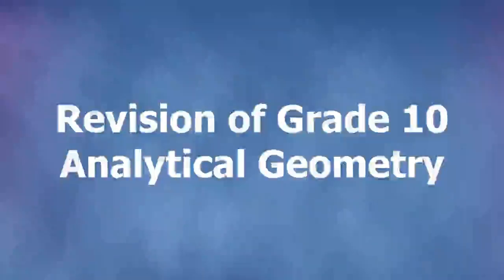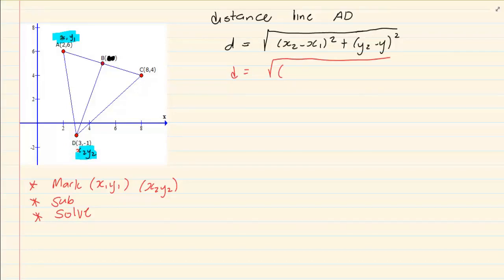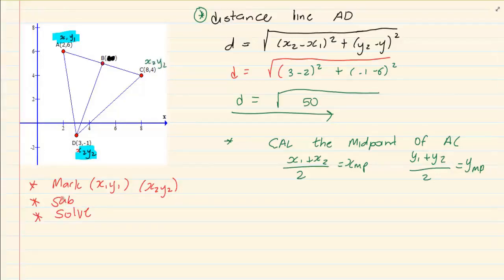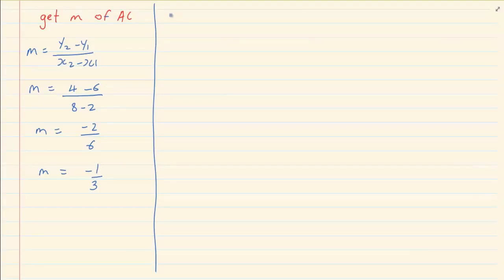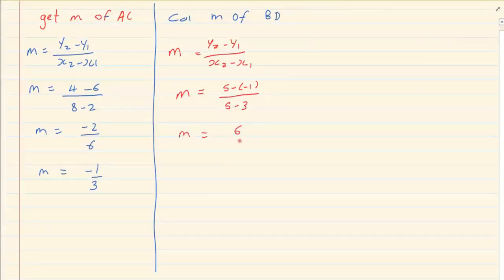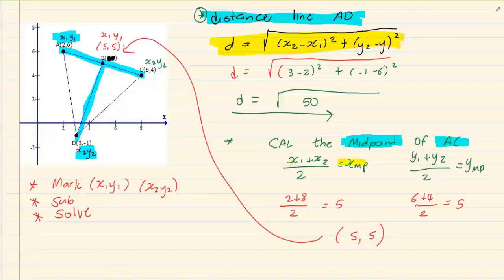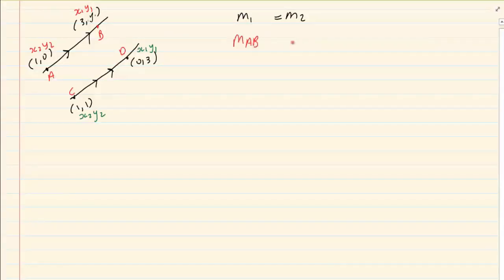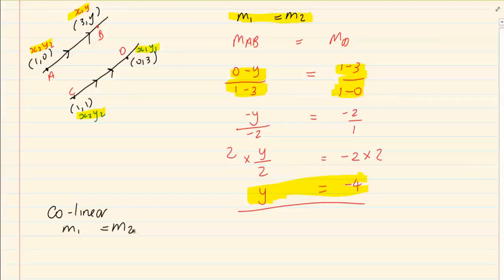Analitical Geo Gr 10 Revision MY MATHS CLASS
Revision of ALL Grade 10 Analytical Geometry in 10 minutes.